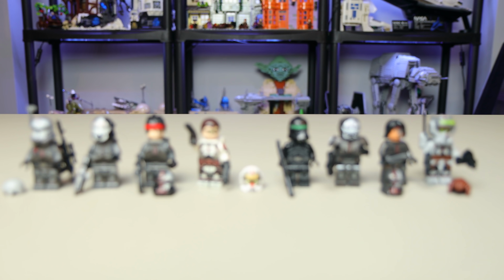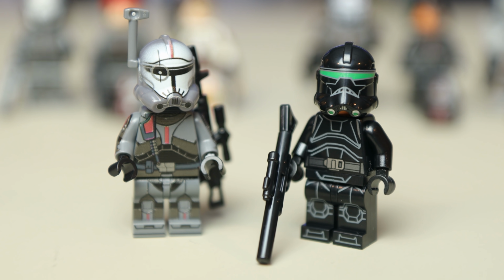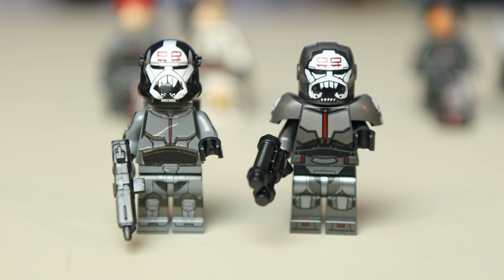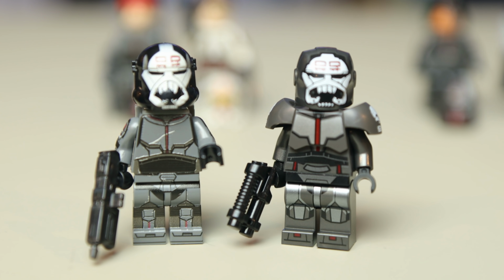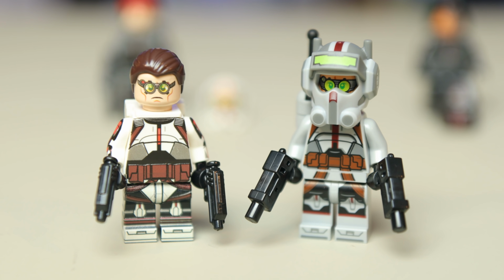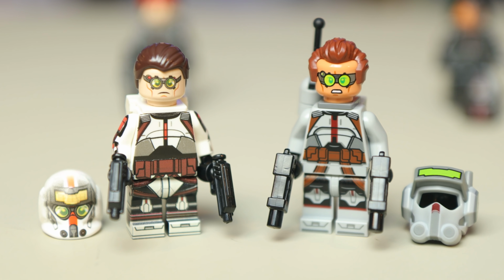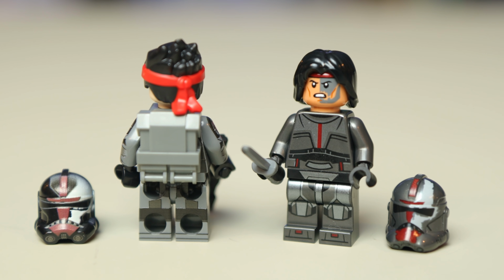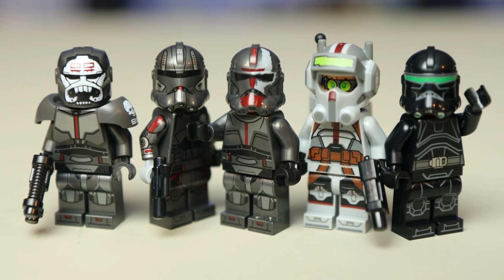LEGO Star Wars: The Bad Batch Minifigures COMPARISON! (Custom vs LEGO)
How do LEGO's minifigures hold up against some of the best custom versions out there? Well, there's lots of room for improvement with the official LEGO Bad Batch minifigures. Let's dive in.

HUGE thank you to all in the Membership Squad! You all have gone above and beyond to help me continue what I love doing here on the channel.

Bradshaw's Studio, TJ brickzz, Guerin Smith, Lord of the Brix, Snowball, Jack Meffert, The Brick Guild, Xeon, Prison Mike, Brickopotamus, LegoStarWarsMaster33, Brix Films, M5 Builds, Mak Yorihiro